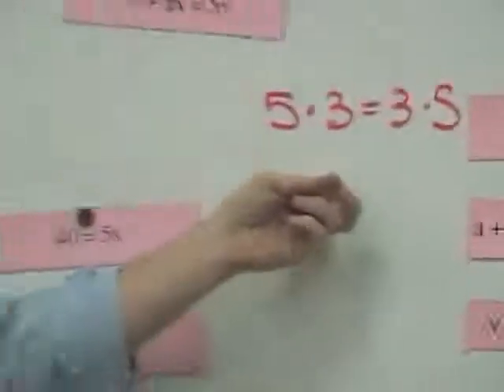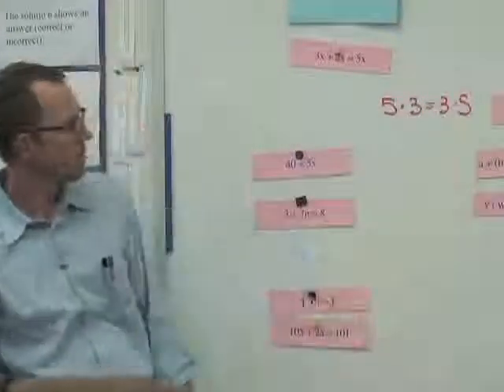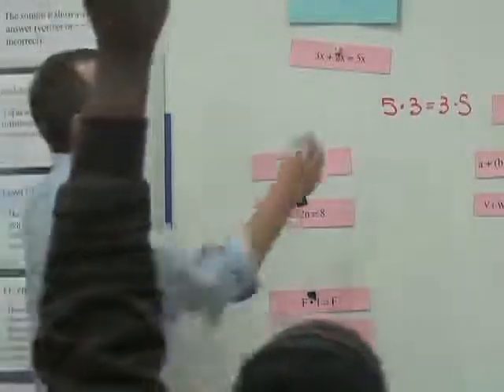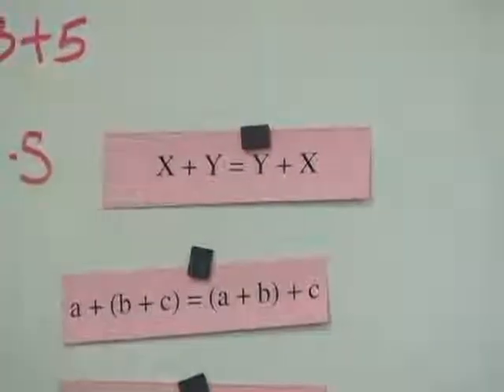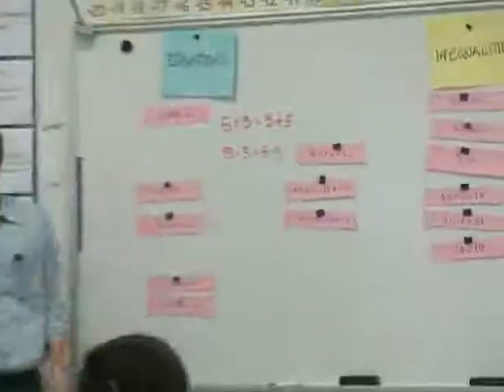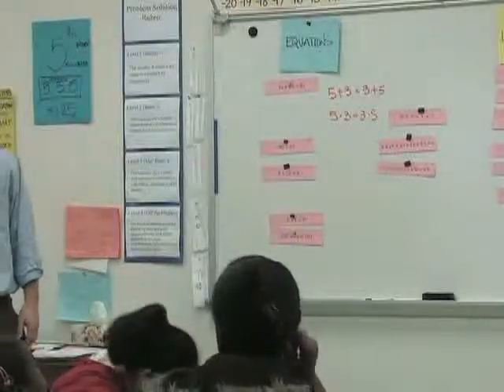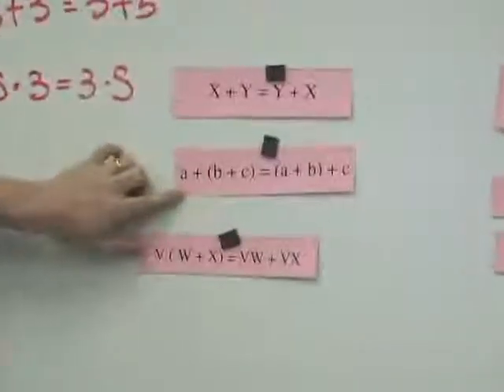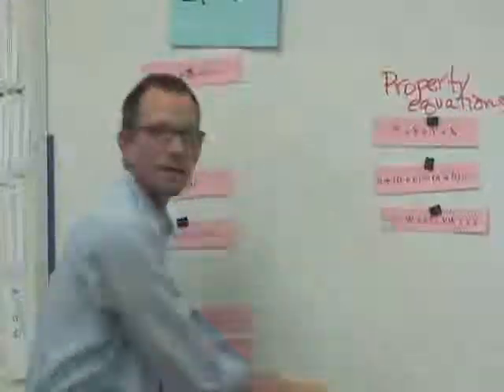Algebraic Equations, Inequalities, and Properties: Problem 2 (Part A)